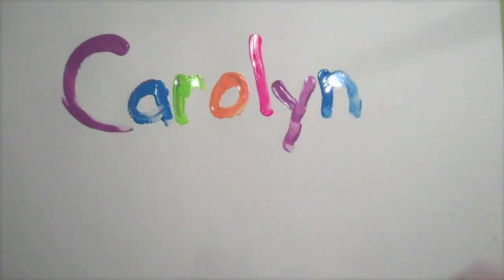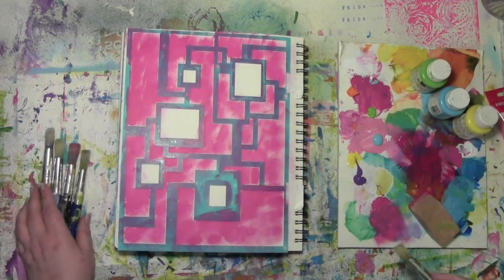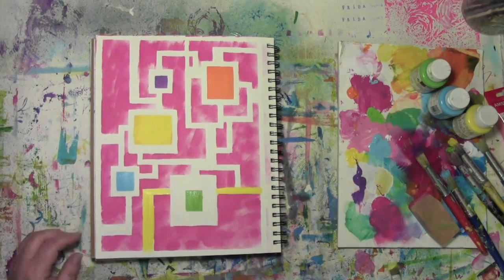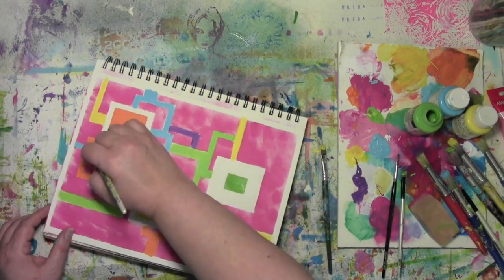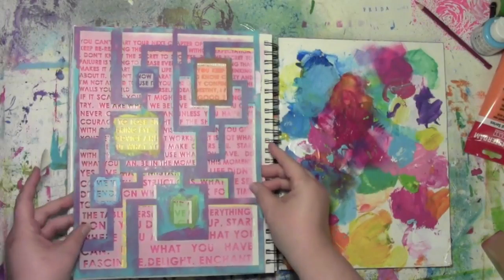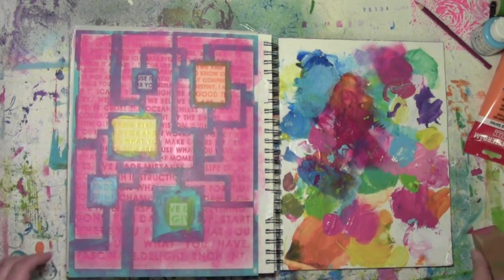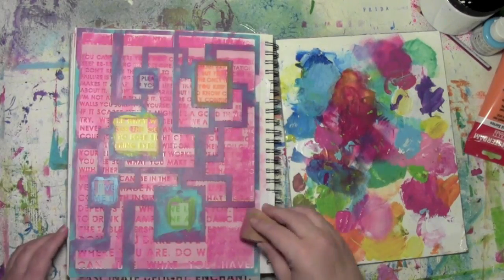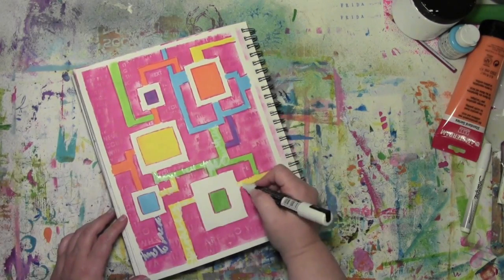Layering stencils on top of each other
I'm playing around with layering stencils in my art journal and using the entire rainbow of colors!